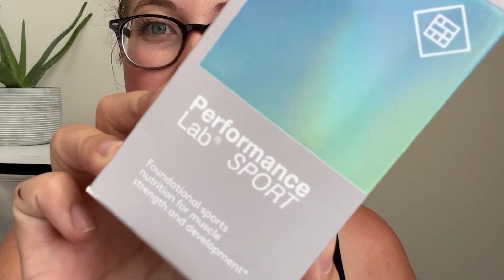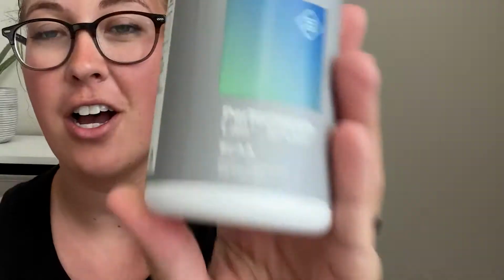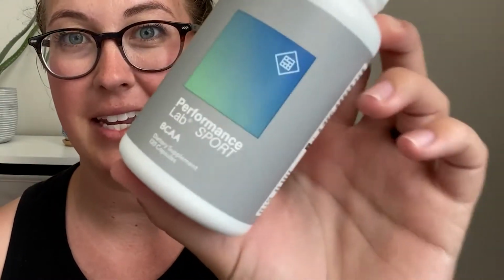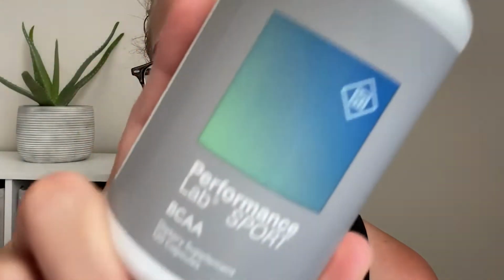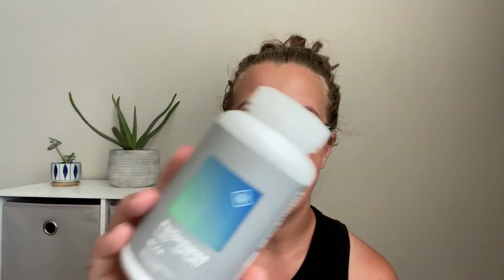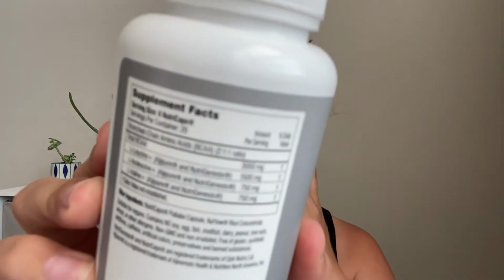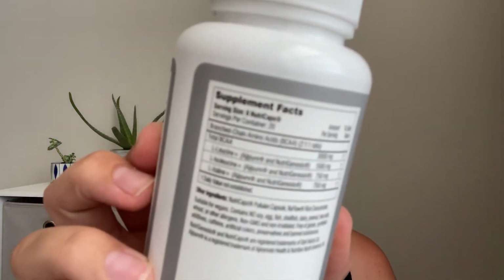Performance Lab BCAA Review: Best BCCA for Athletes? (10% OFF Coupon)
Are you an athlete currently looking for a BCCA supplement that supports muscle growth & recovery?

Performance Lab BCAA is a supplement in capsule form. It includes three essential branched-chain amino acids in a 2:1:1 ratio.

The branched-chain amino acid blend includes leucine, isoleucine, and valine.

It includes essential branched-chain amino acids, which science has proven to help with post-workout recovery.

They also work together to decrease muscle fatigue by maximizing oxygen use.

This is my #1 recommended BCCA supplement for athletes.